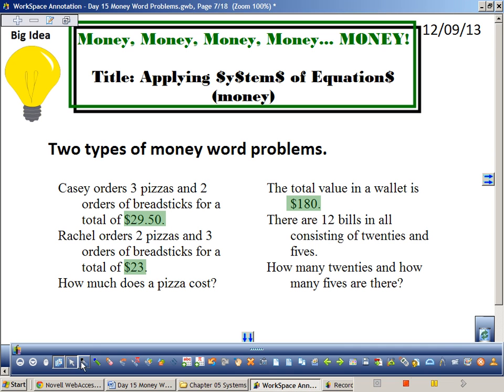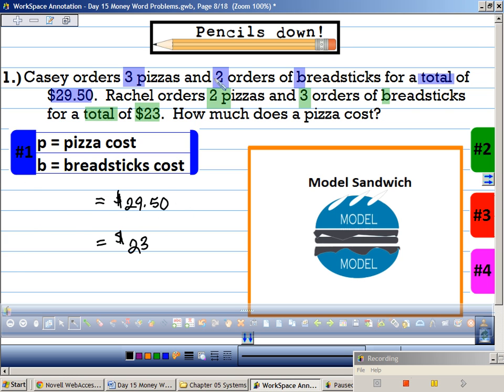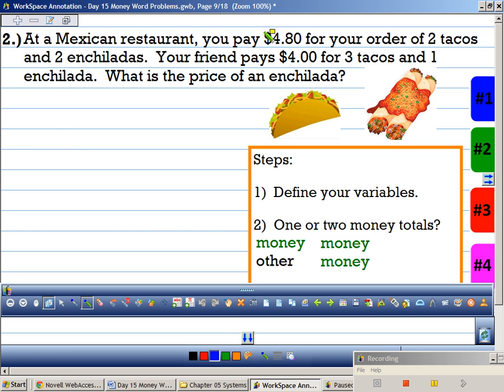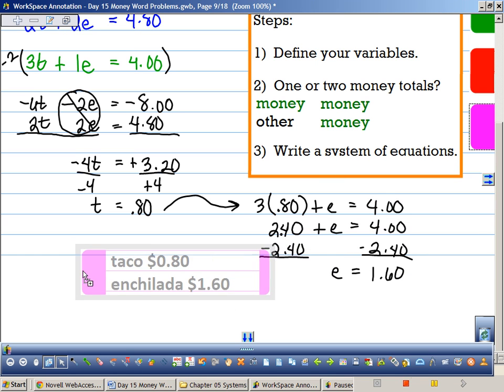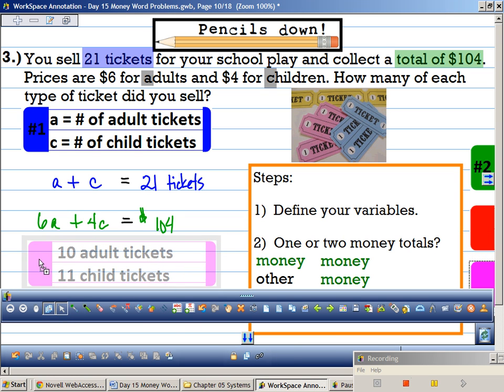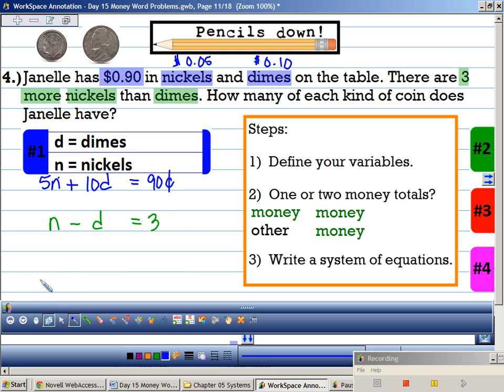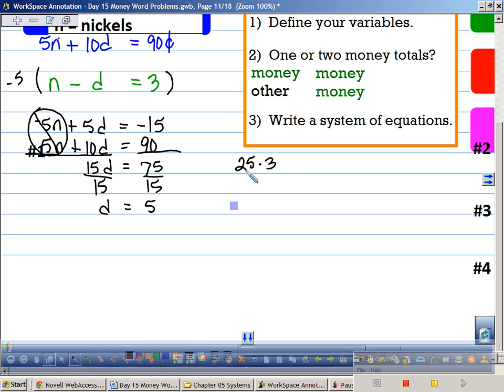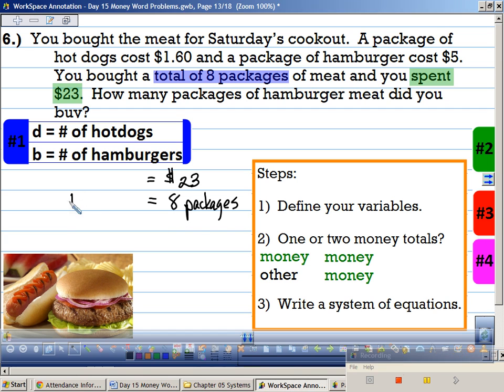Applying Systems of Equations